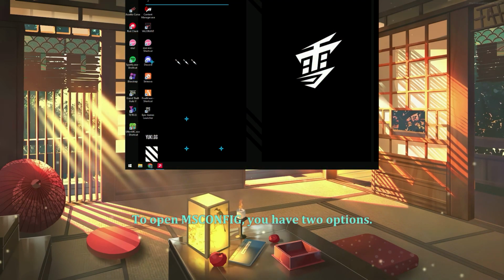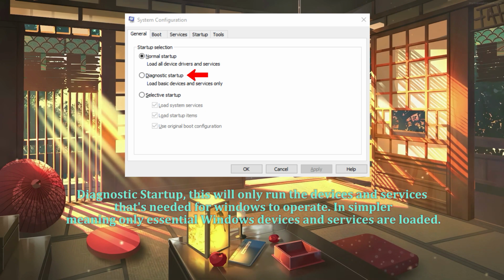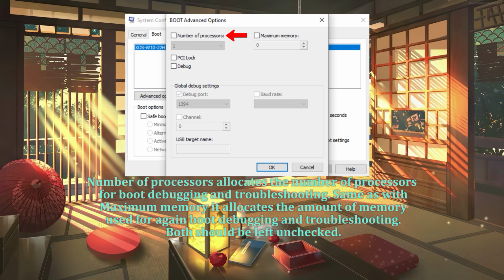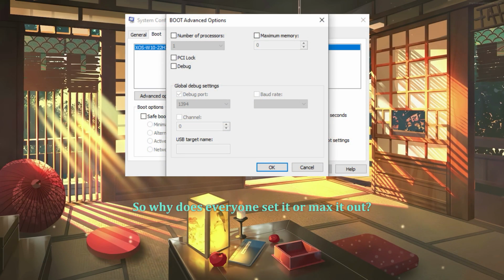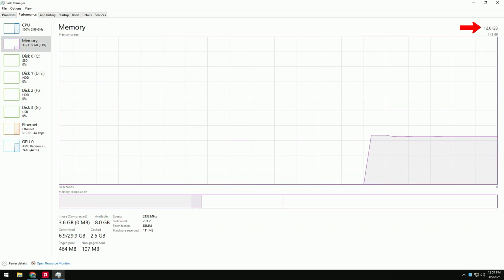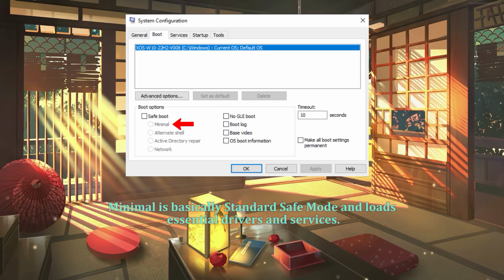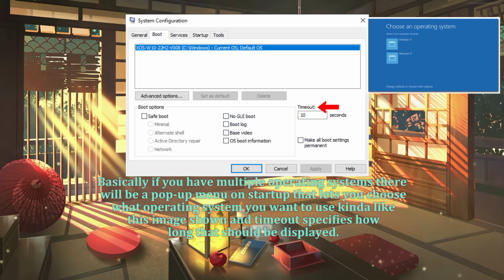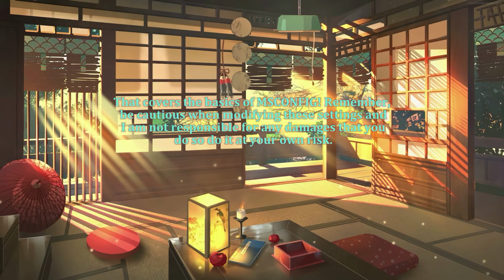Why Changing "Number of Processors" Could Worsen Performance | MSCONFIG Explained / Guide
Video about Cores/Processors:
(link)